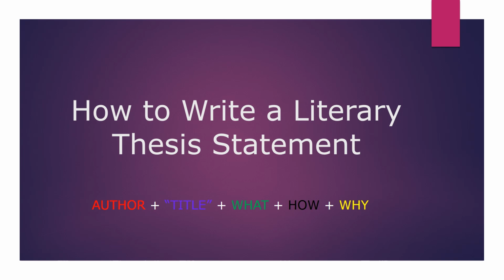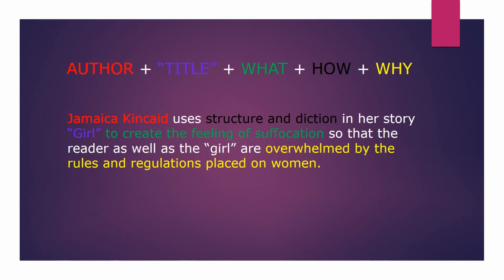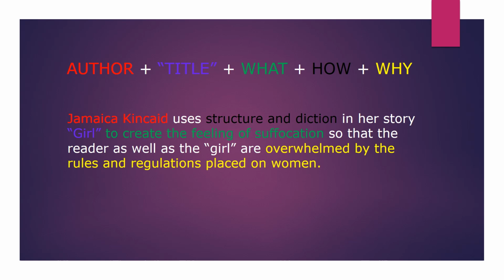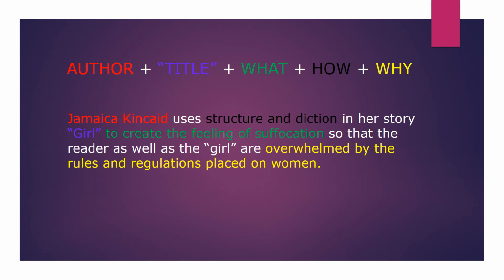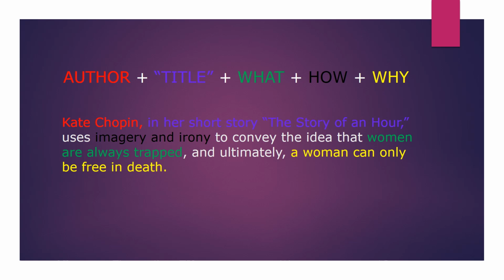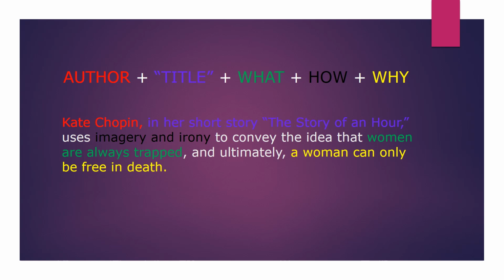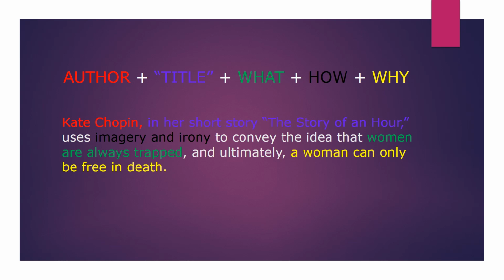How to Write a Literary Thesis Statement